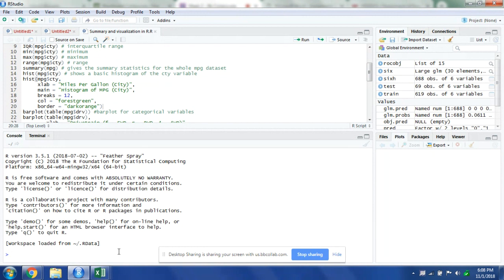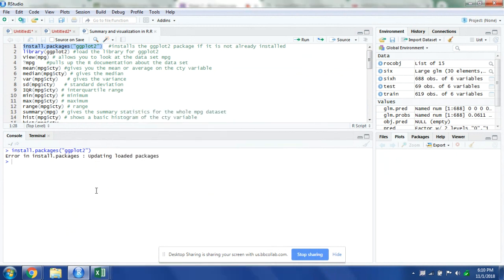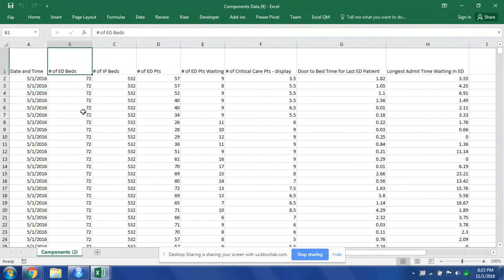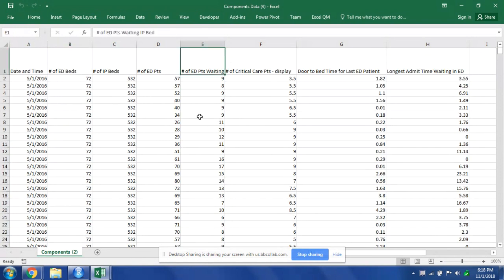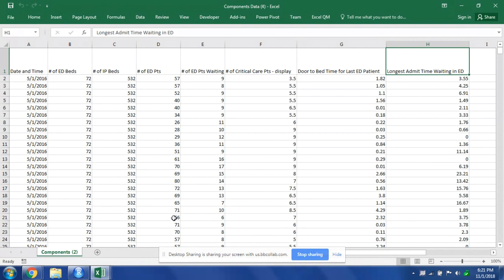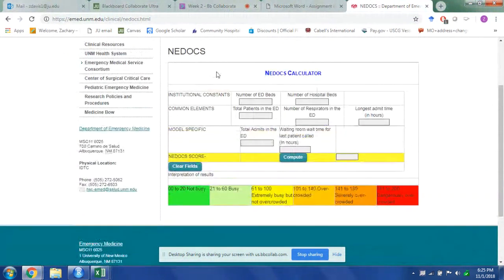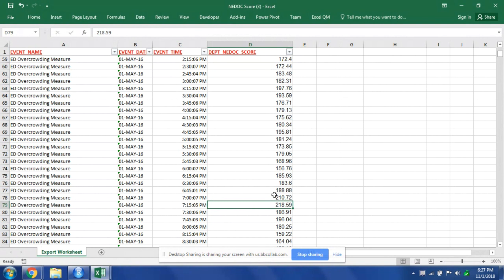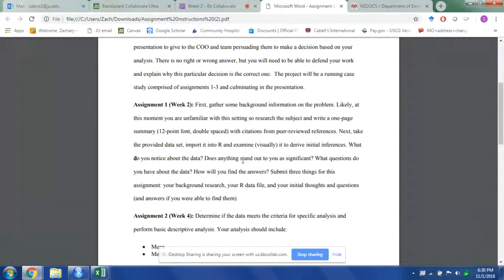DSIM 603 Week 2 Assignment Instructions